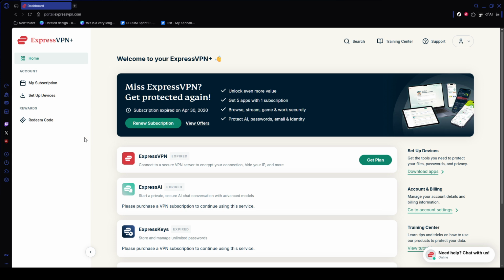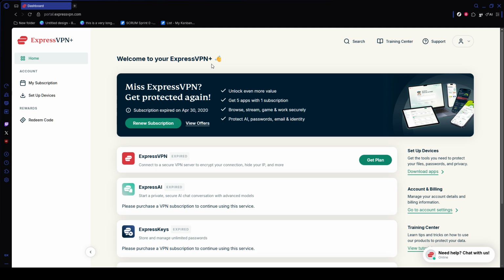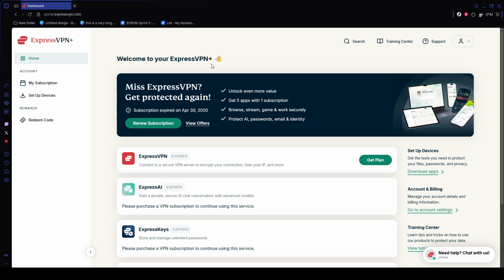How To Force Quit Express VPN [Step By Step Guide]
In today's video we cover How To Force Quit Express VPN [Step By Step Guide]